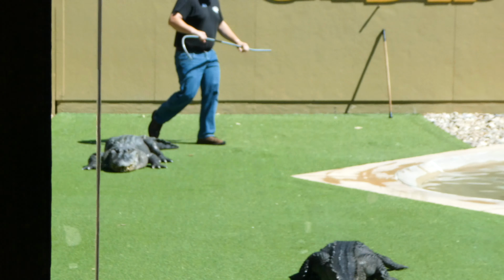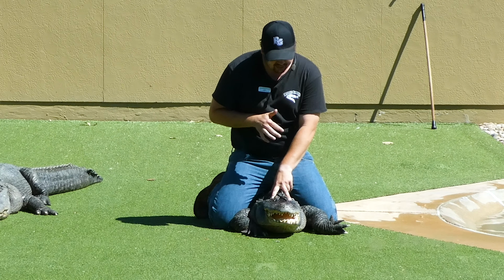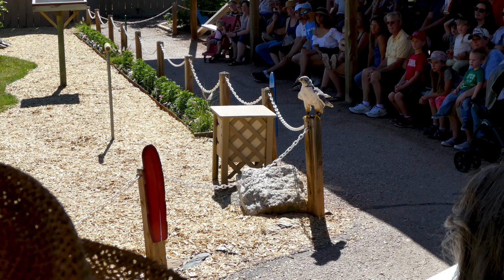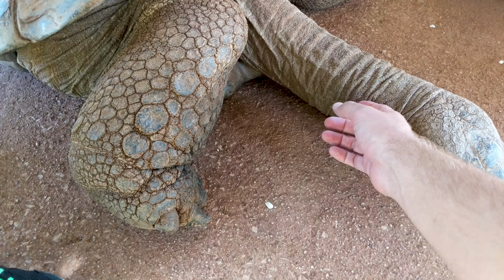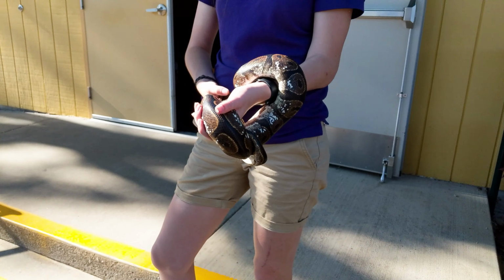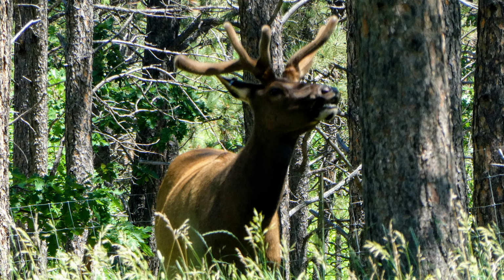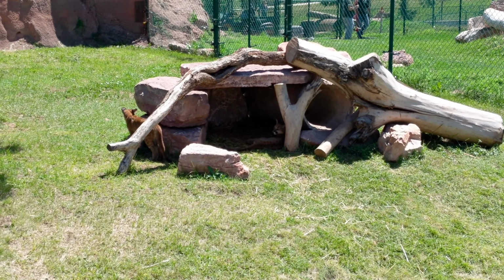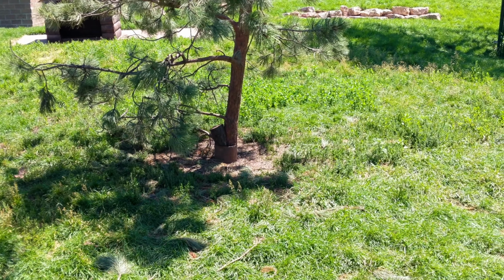South Dakota - Part 3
Today we see all the animals. From bears to snakes, pumas and crocodiles, we'll see them all. We'll also go experience the mysterious gravitational forces at the Cosmos.

qNdYRQnk